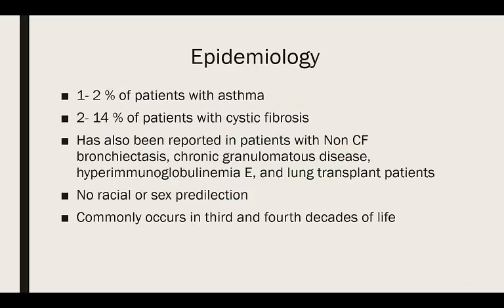Evidence based approach to the management of ABPA - 12092016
By Dr. Nebor